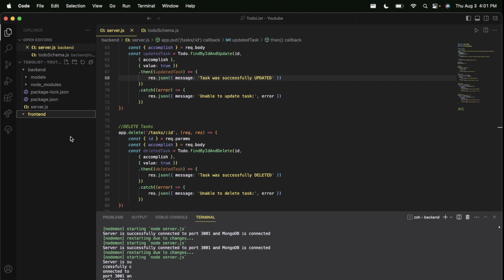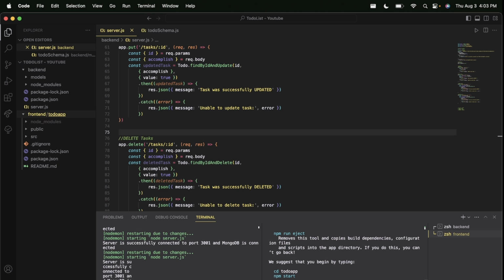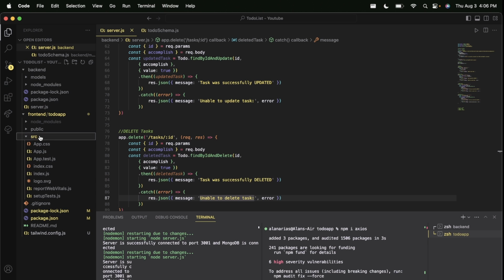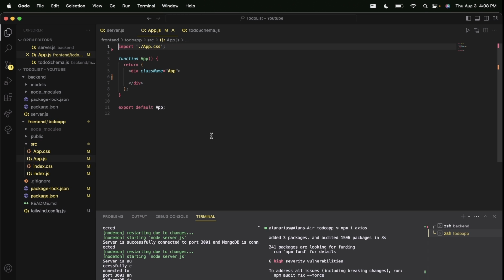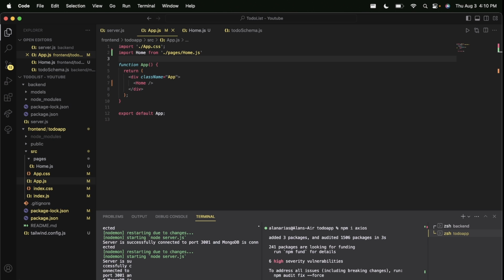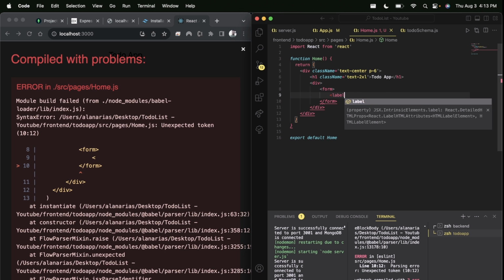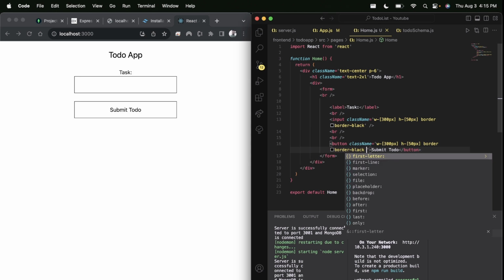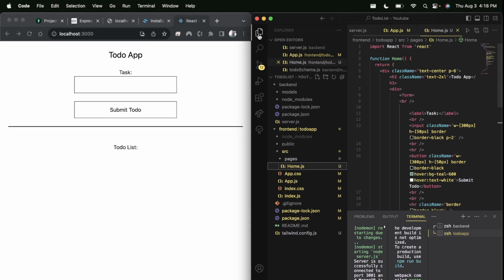MERN TODO APP TUTORIAL . 8- React Setup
Hey all! This is the beginning of a mini-series tutorial on making a TODO List APP using the MERN Stack (MongoDB, Express, React, Node) while also making CRUD requests! #8- React Setup